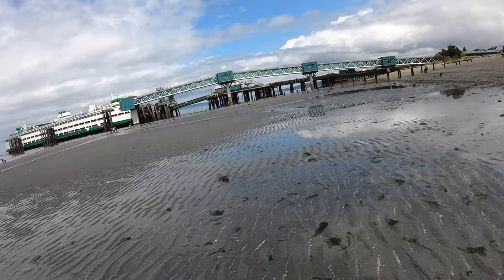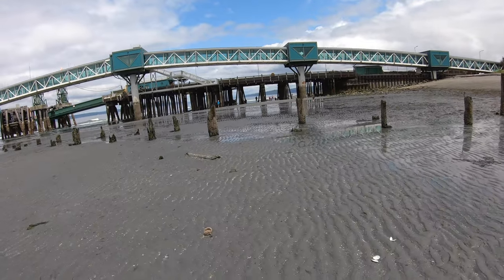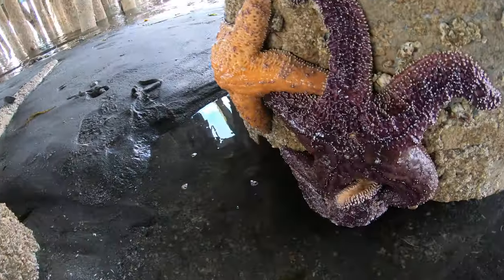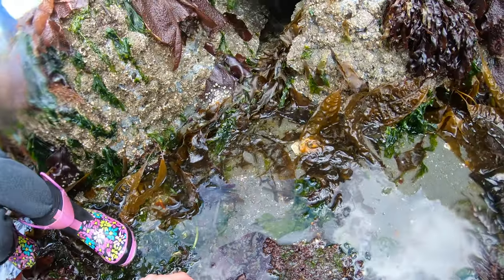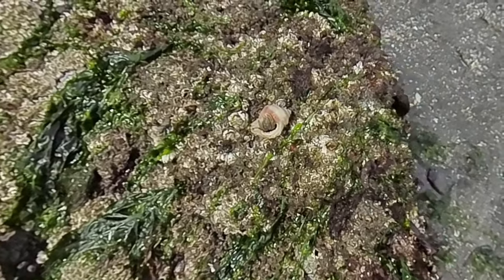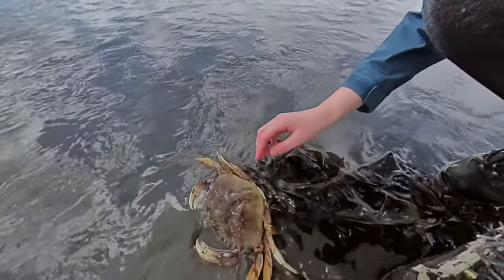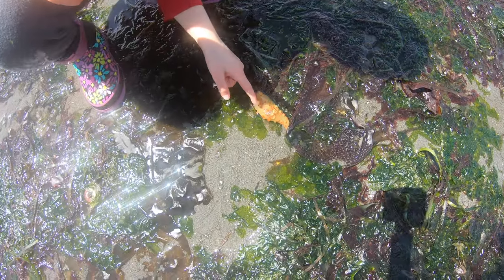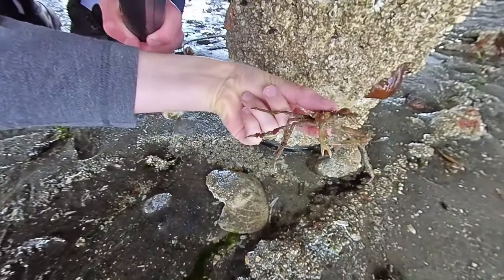Exploring Edmonds Beach - Low Tide Walk - LaRoseBros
Join the LaRoseBros on an adventure to Edmonds Beach! Watch them find sea stars, sculpins, nudibranchs, and more at this amazing Puget Sound Beach.